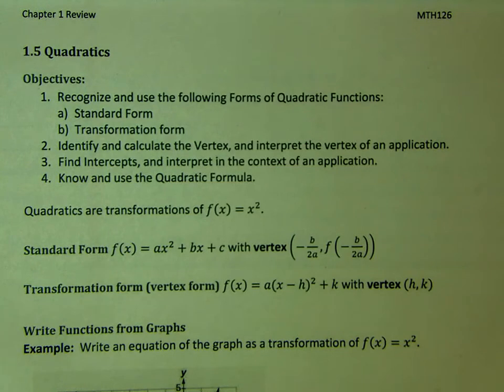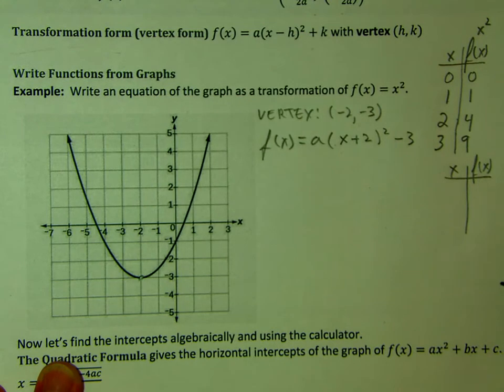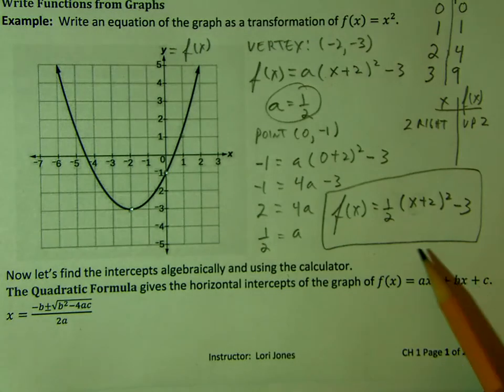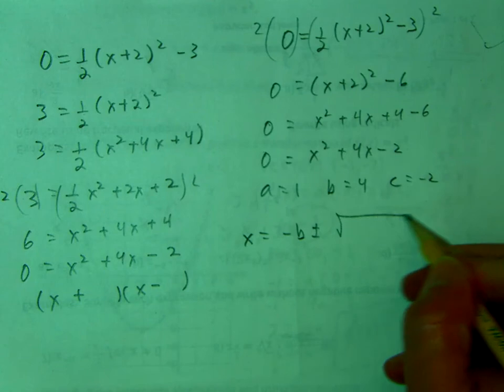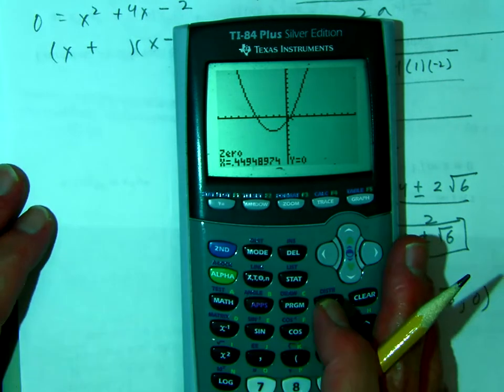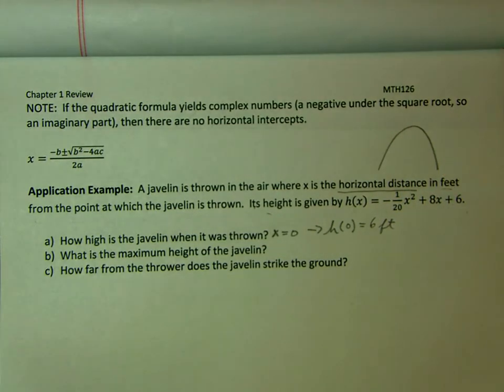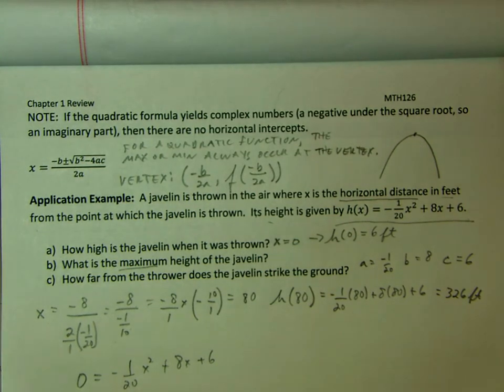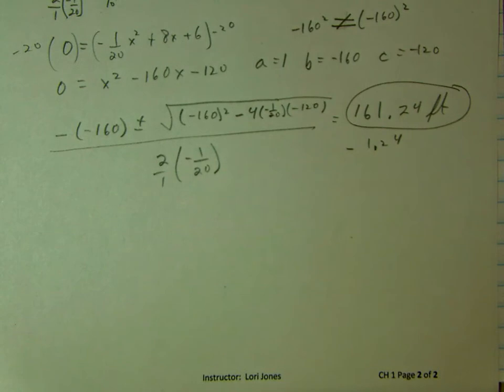BusCalc Ch 1 sec 5